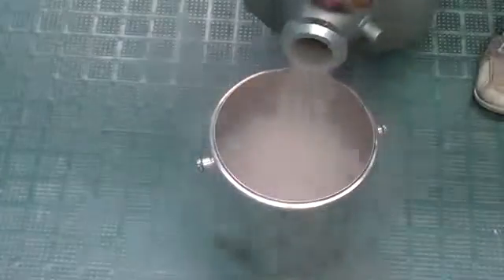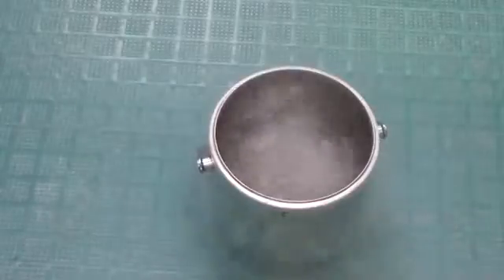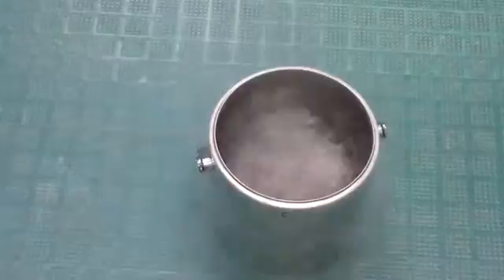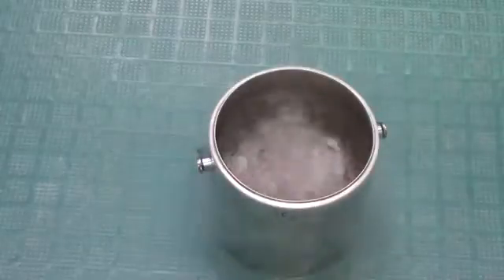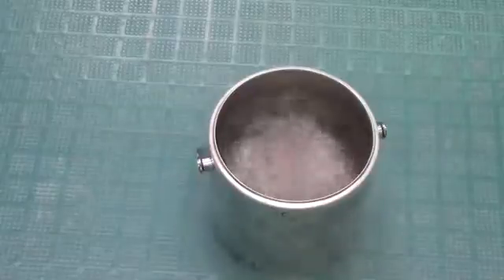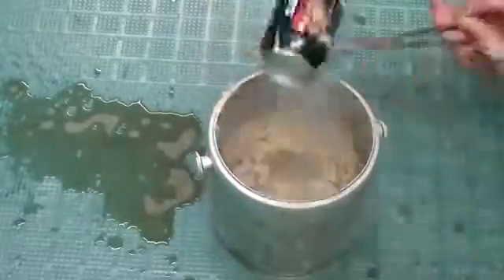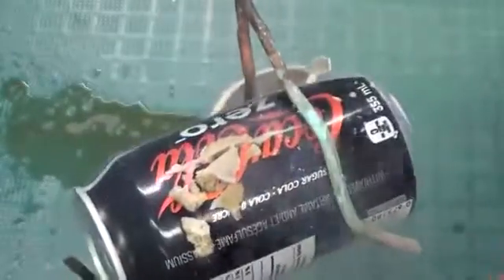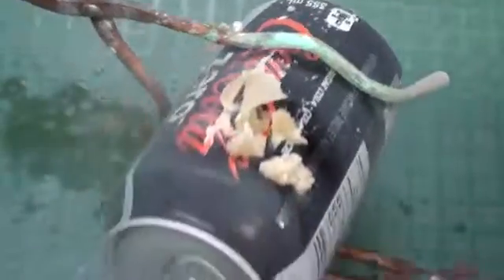Coke Can in Liquid Nitrogen